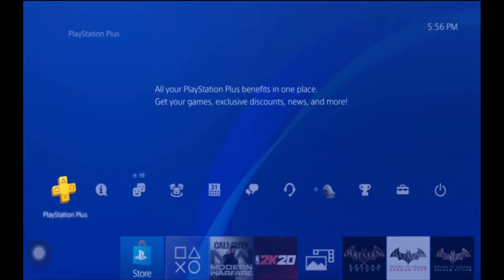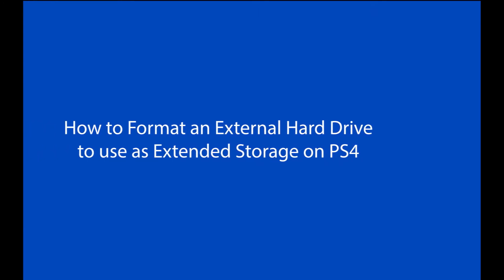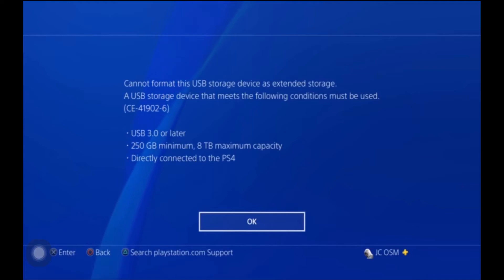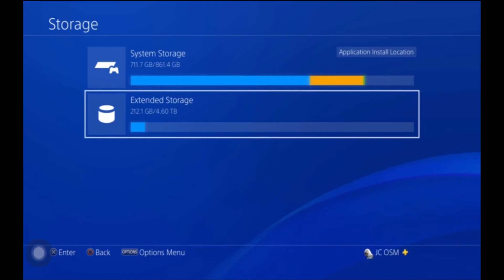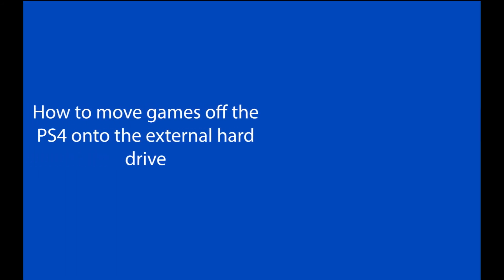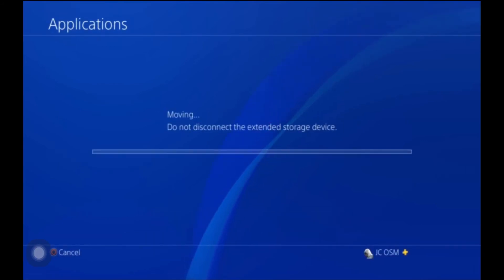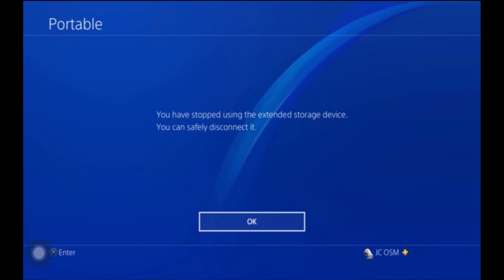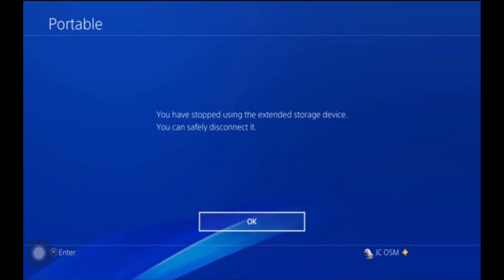HOW TO USE AN EXTERNAL HARD DRIVE WITH PS4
In TECH TEACHERS - Episode# 7 - we teach you how to use and external hard drive with the PS4.

@teamosmtv - twitter
@teamosmtv - instagram